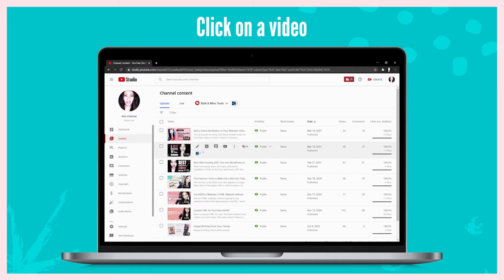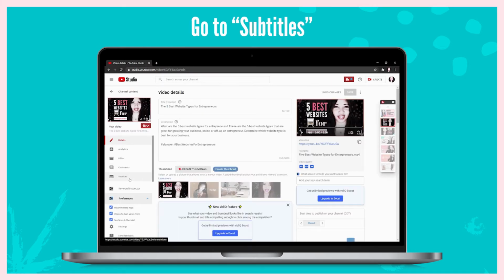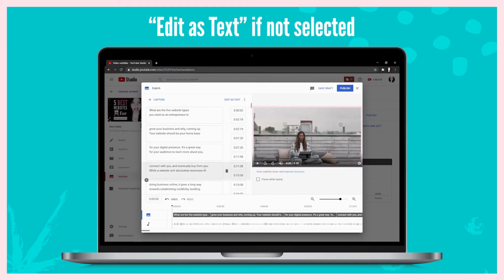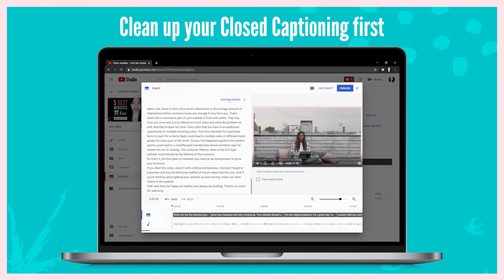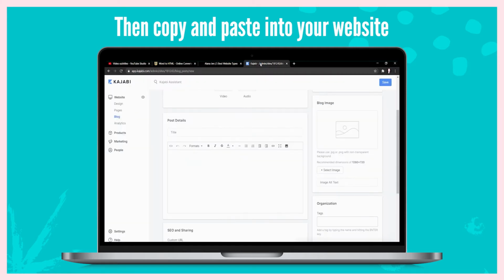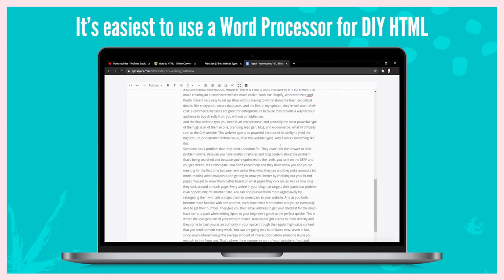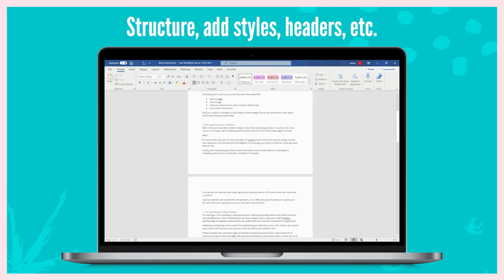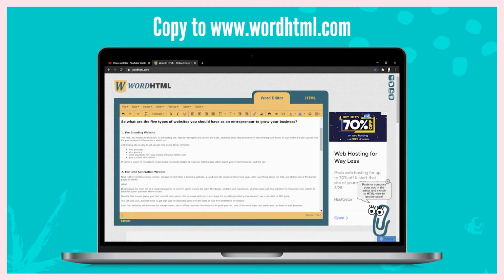Turn Your YouTube Videos into Blog Posts in 3 Simple Steps!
You can easily turn your YouTube videos into blog posts in 3 simple steps. If you have a YouTube channel, you can easily get a blog going by repurposing your content into blog posts. It doesn't require much more additional effort, but the payoff could be big. The more content you have on your website, the more traffic you stand to gain. And the more traffic you gain on your website, the more views you can get for your videos (with a properly embedded video, of course). It's really a win-win!